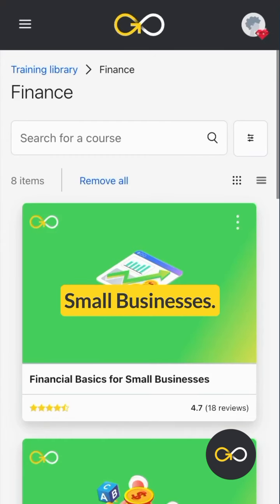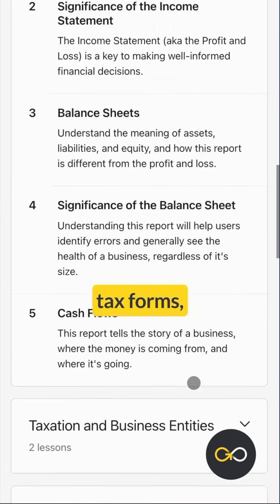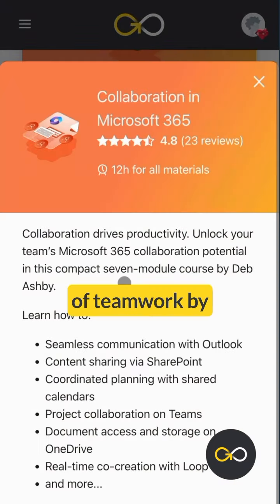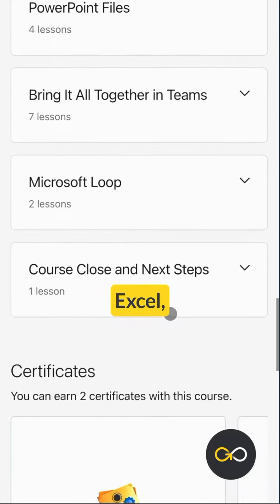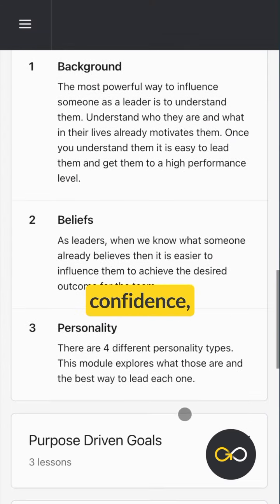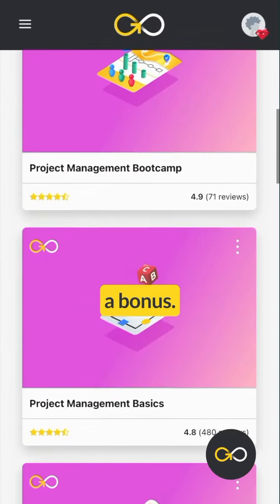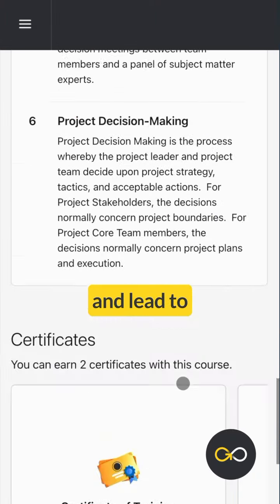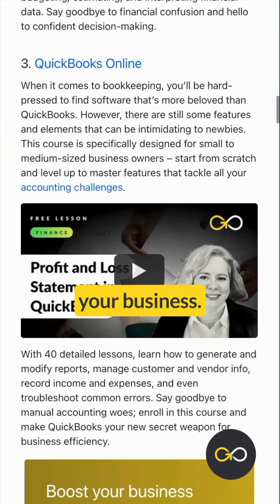3 Must-Take Courses for Small Business Owners 🚀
Successful business owners know that growth comes from continuous learning. 📚

These GoSkills courses will help take your small business to the next level:

And as a bonus…

Check out our article featuring the 20 Best Courses for Small Business Owners